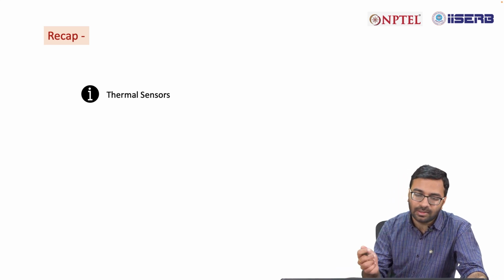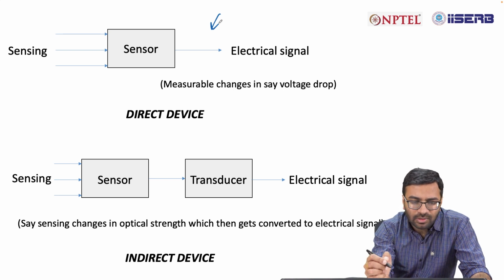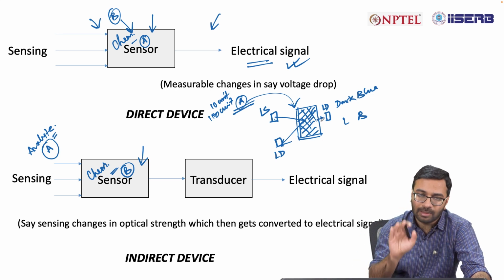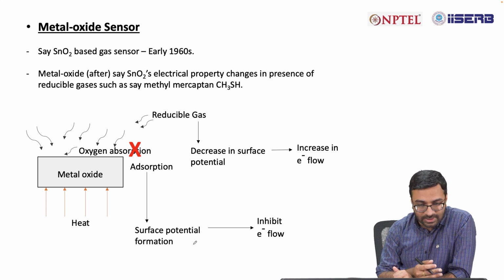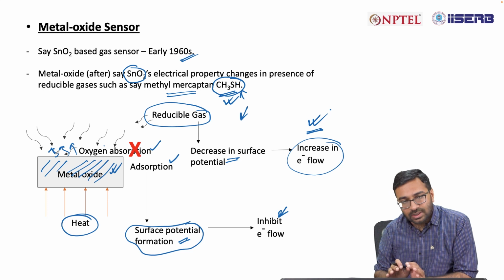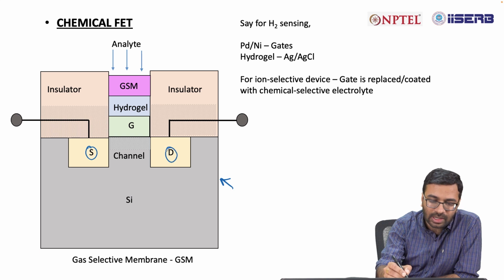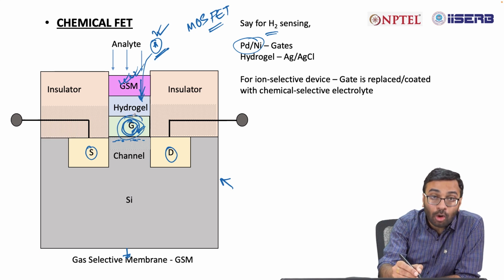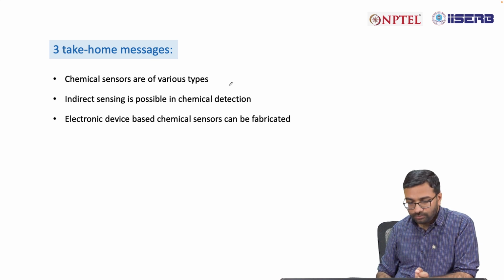Chemical Sensor Basics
1. Type of chemical sensor
2. Direct and indirect sensor
3. Metal oxide sensor
4. Adsoption and Absorption
5. Chemical FET
6. Gas Selective Membrane